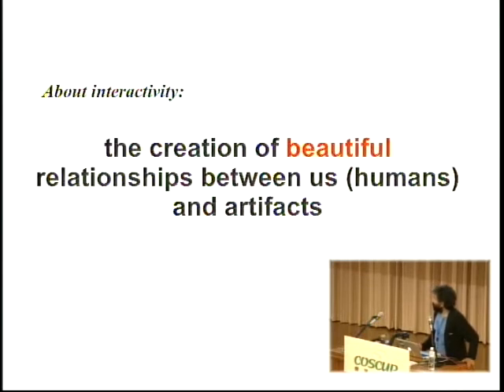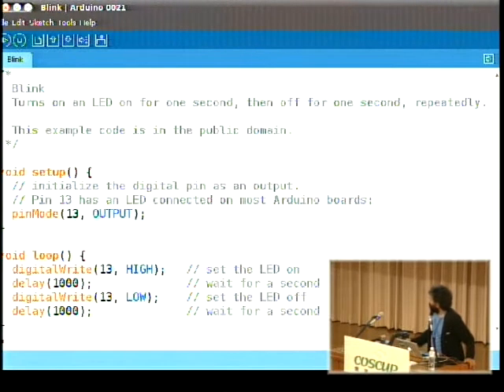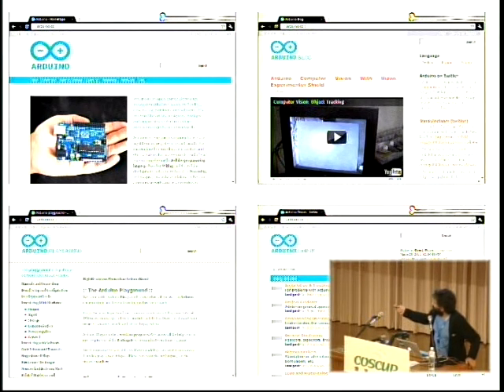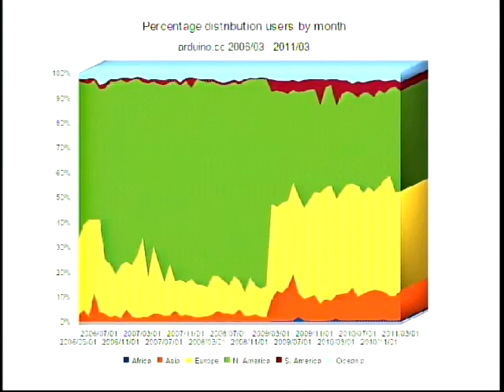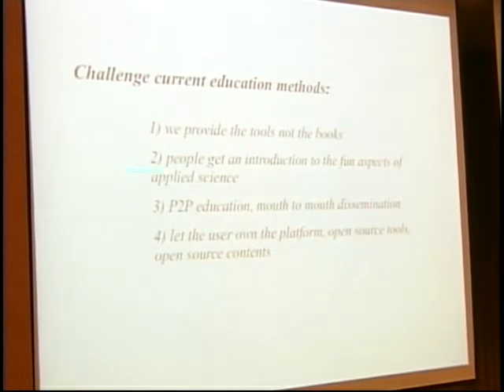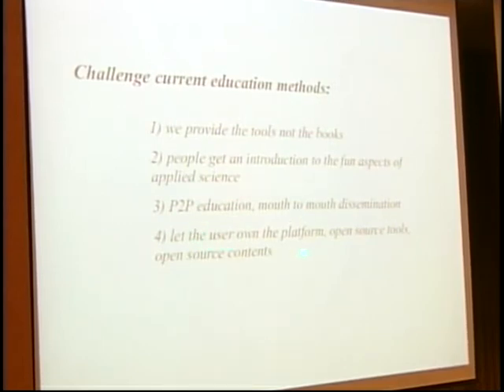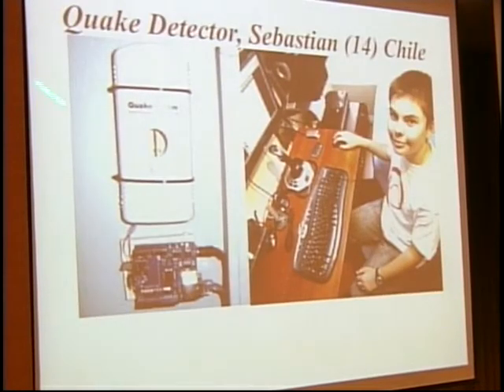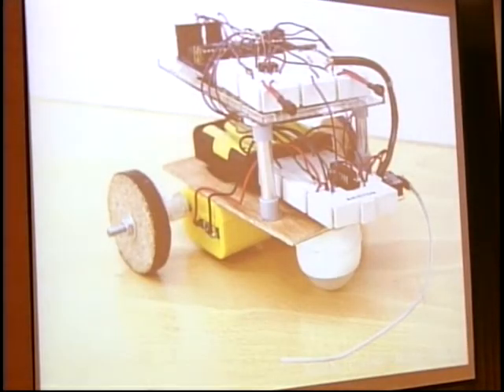[COSCUP 2011] Arduino in the DIY Classroom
David Cuartielles
Co-Founder of Arduino Platform
English Arduino
We are witnessing a new beginning of the DIY movement. People around the world are looking into the possibilities offered by technology in order to develop their own tools for everyday use. Empowered by the use of the internet as a dissemination media, we see how this movement spreads at an amazing pace from country to country. It is coming to a point when it is affecting fundamental aspects of our everyday life.

Education is one of the fields that seems to be affected the most by this turn in history. New educational methodologies put more weight in creativity and project centered courses. The ecology of a classroom based in the traditional method of the masterclass, where a teacher talks and pupils listen, is shifting towards a new paradigm where participation and collaboration plays a much bigger role. Tutorials, video-guides, and inexpensive kits and tools bring a completely new universe to schools. It is now possible to learn about physics by building rockets, or learn math by programming algorithms.

Arduino, an open source hardware prototyping platform, brings the world of electronics to the DIY world, and to the classroom by extension. Since 2005 we have been concentrating in making the path into electronics easier. In the beginning we aimed at helping non-technical university students, but we are observing how this platform is moving into other realms. This talk will explore the possibilities of having Arduino in the classroom. We will be introduced to the history of the Arduino platform, we will see existing projects made for and by pupils, and we will open the discussion about how important is openess in making durable learning experiences.

Co-founder of the Arduino platform Research Fellow at Medea, Malmo University Co-founder 1scale1